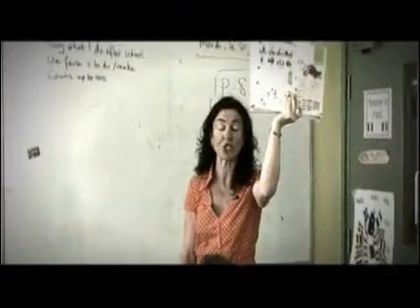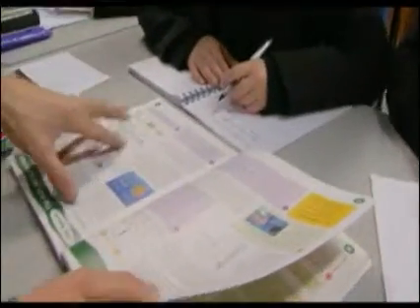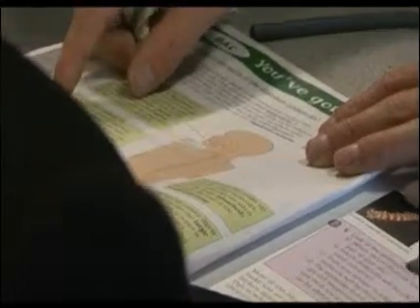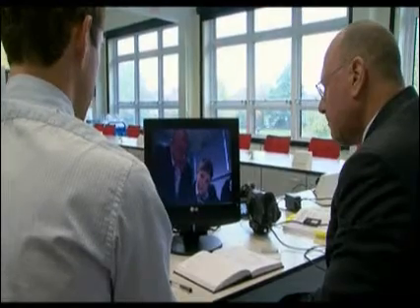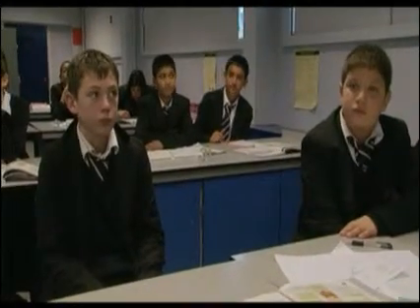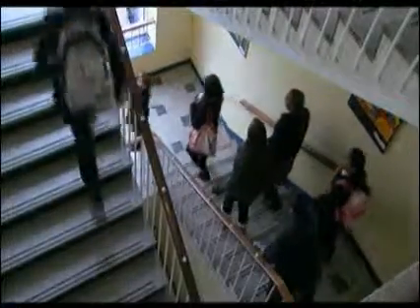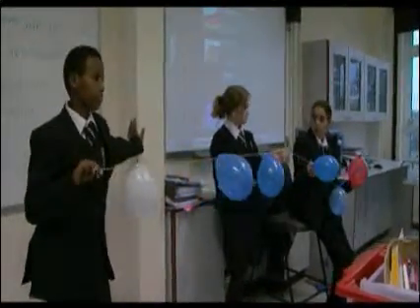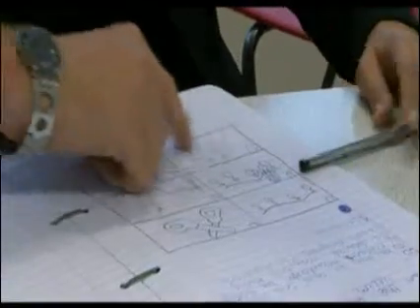Teaching with Bayley - NQTs in Science - Engaging with Learners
To keep Year 8 science students on task and stimulated during lessons, behaviour expert John Bayley gives an NQT classroom-management advice in this pedagogy resource.